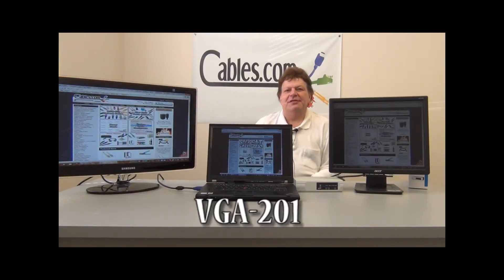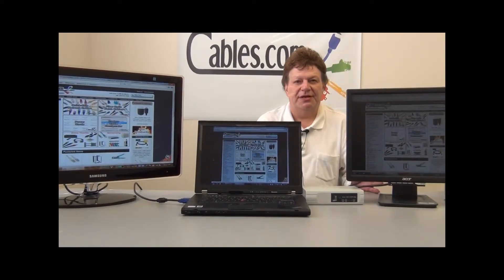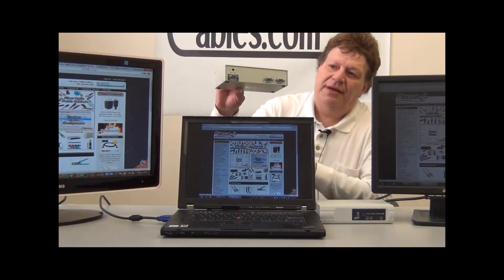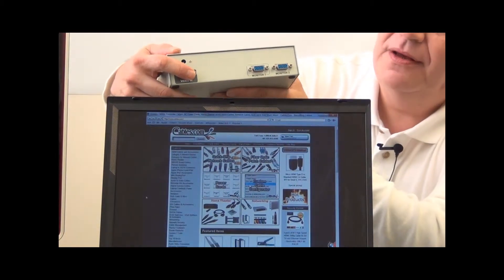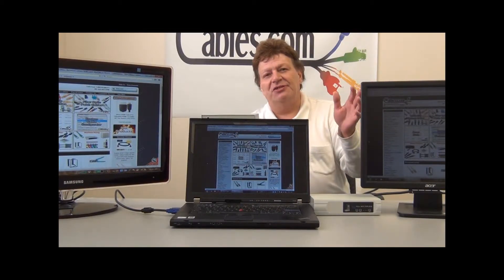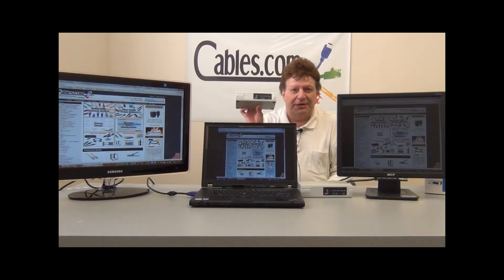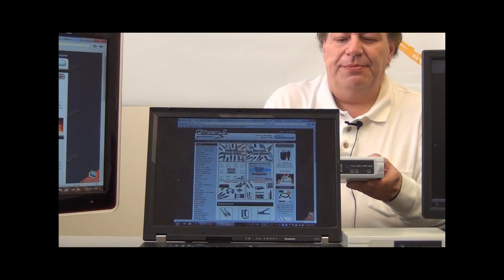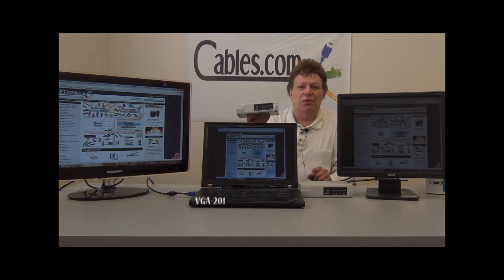how to split the signal from one SVGA source to two displays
Description on how to split the signal from one SVGA source to two displays.This allows you to extend a VGA cable or add another monitor to your source.